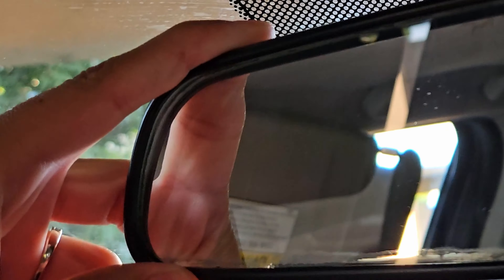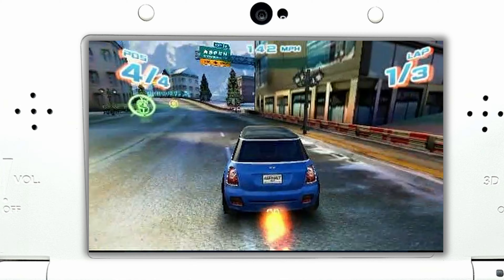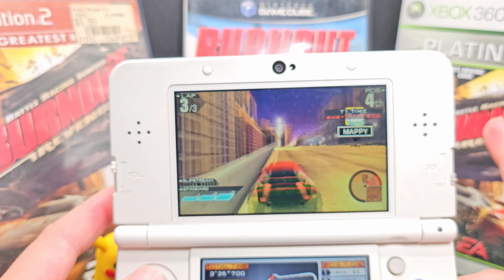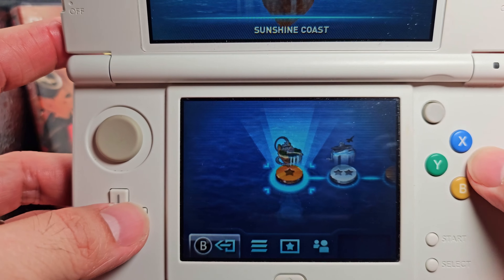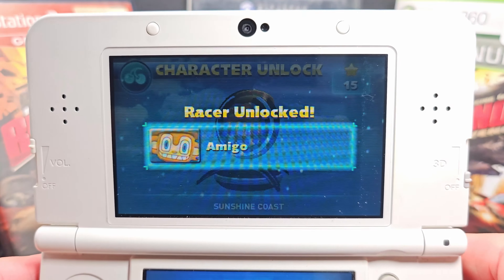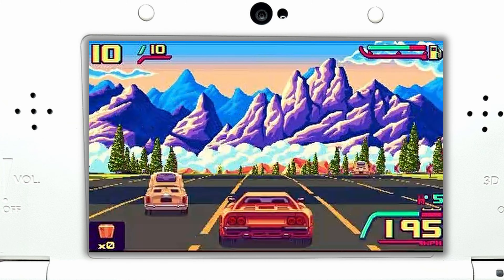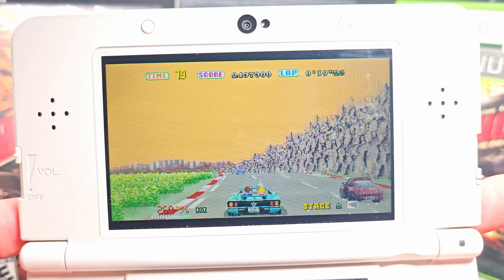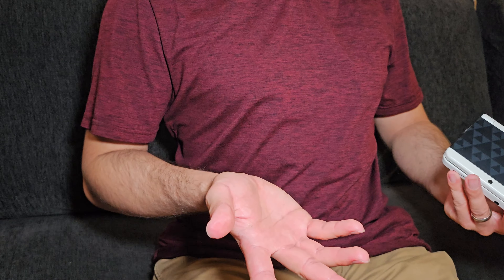Nintendo 3DS Racing Games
The Nintendo 3DS isn't the first sysem you thinkg of when you want to play racing games, but it had racing games that were really fun and well made.
Not every racing game was a home run, but there was fun titles like Ridge Racer and Outrun. What are some of your favorite racing games on the Nintendo 3DS.

Mario Kart GBA : Main Menu theme

80's Overdrive : Menu music

Sonic All Star Racing Transformed : Menu Theme